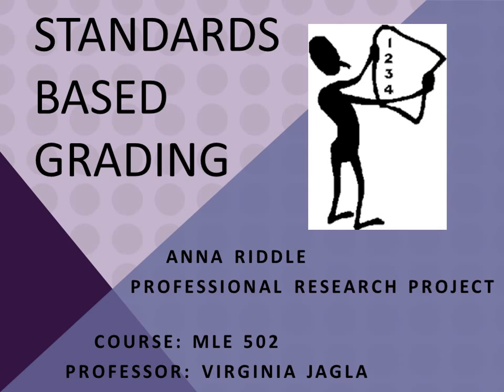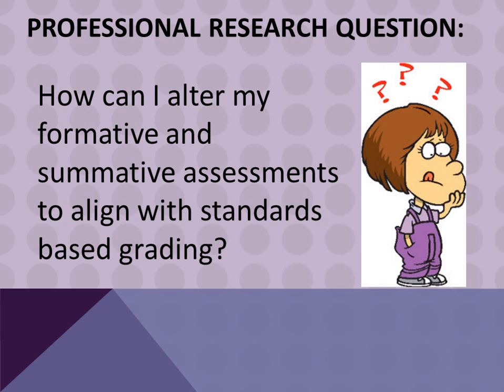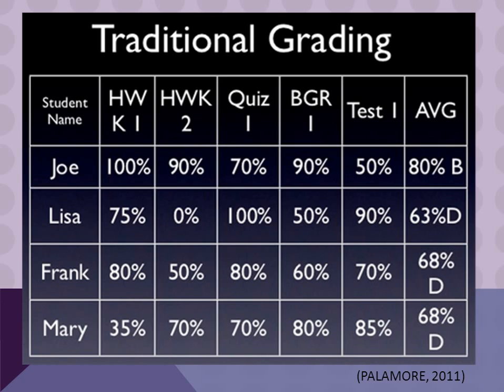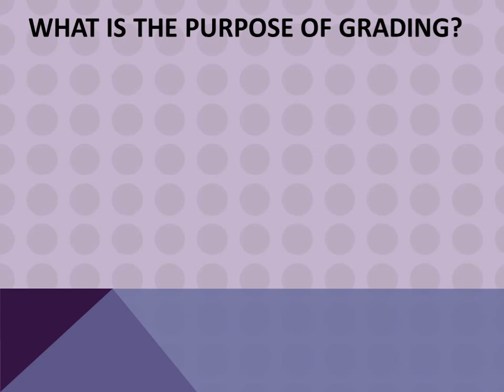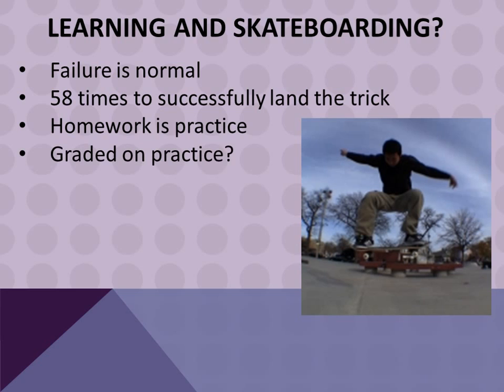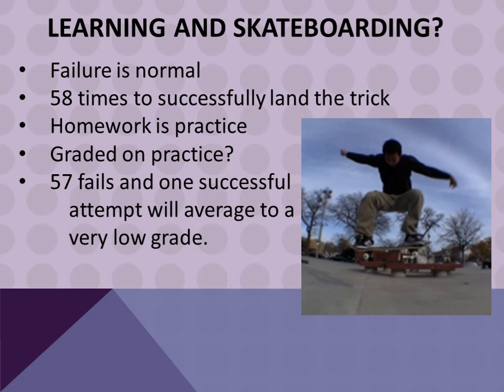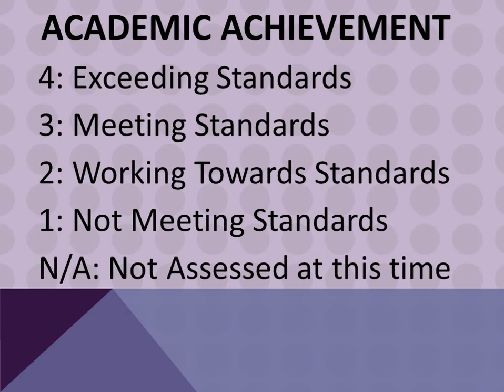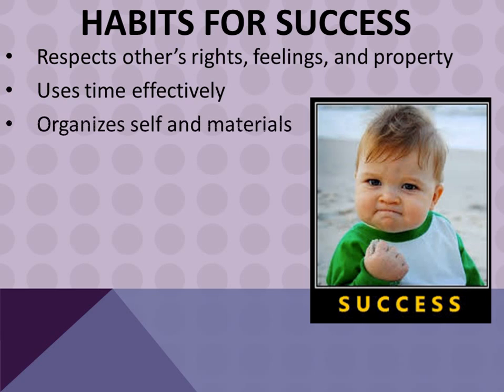Professional Research SBG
Anna Riddle
Professional Research Presentation
Topic: Standards Based Grading
Course: MLE 502
Professor: Virginia Jagla